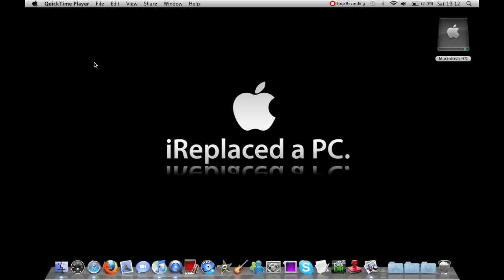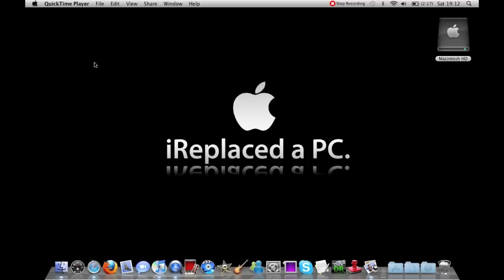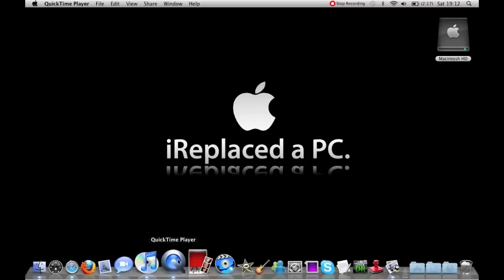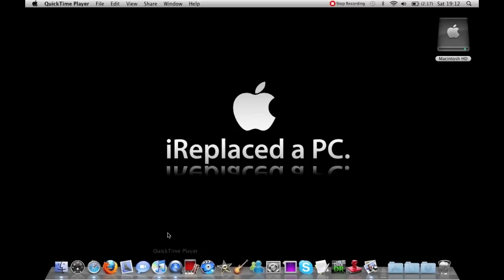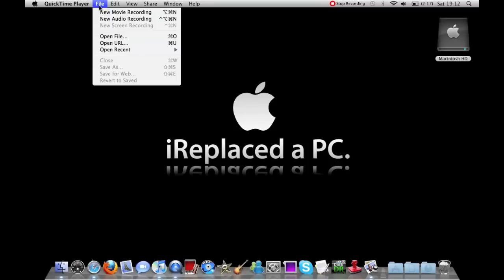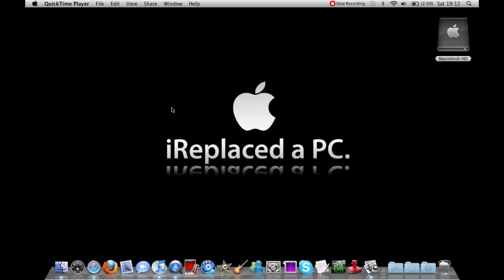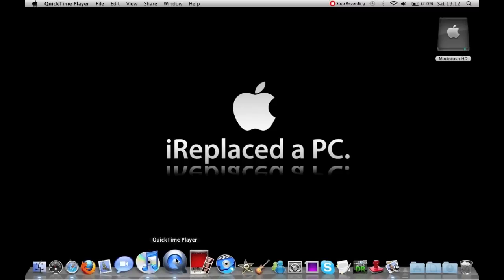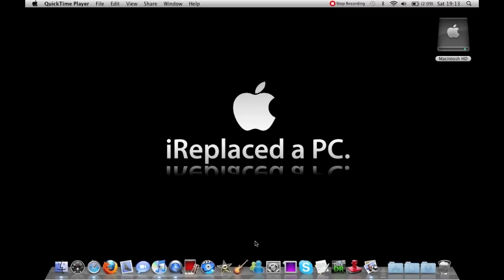How to Record your Screen on a Mac (No App Download Needed!)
My quick trick showing you how to record your Mac screen (without downloading any Application) using Quicktime.